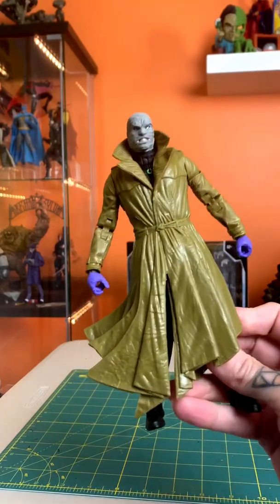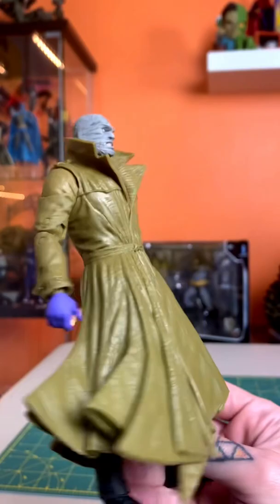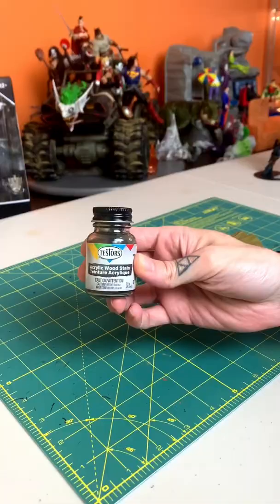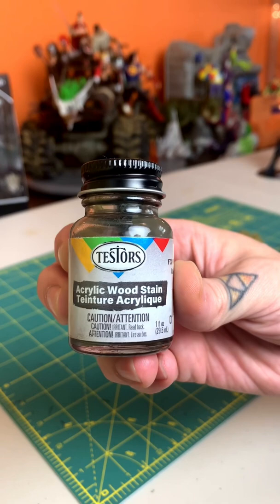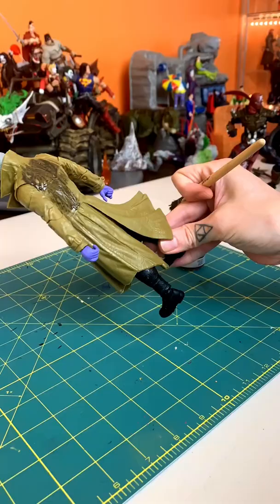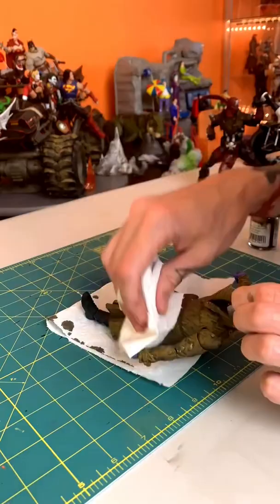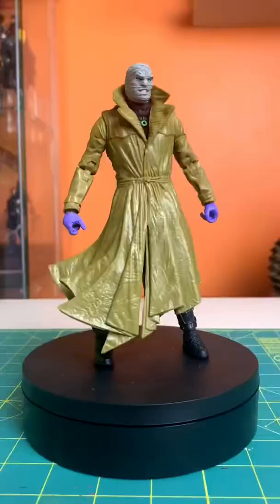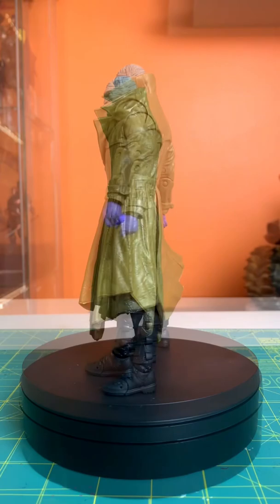Hush Trenchcoat Paint Fix - Black Wash - DC Multiverse